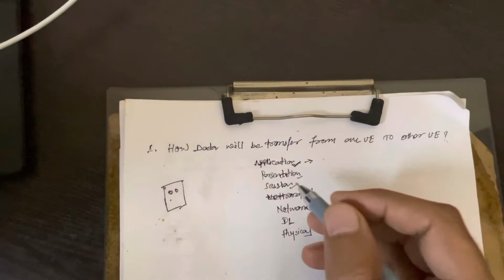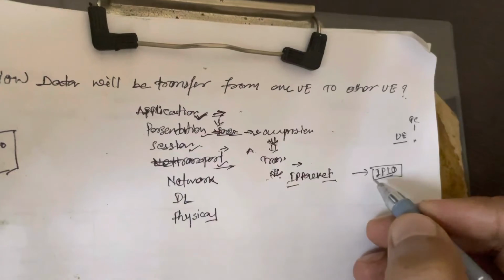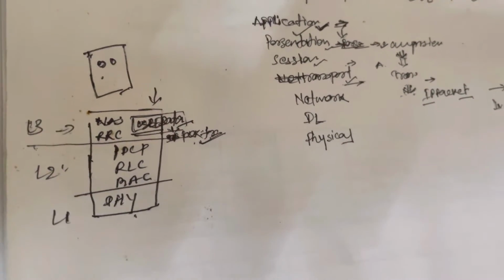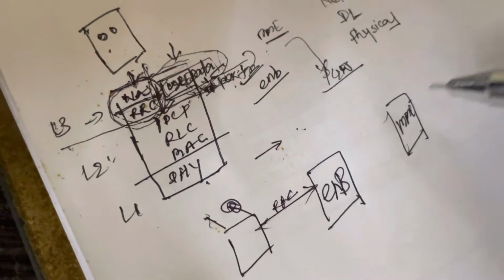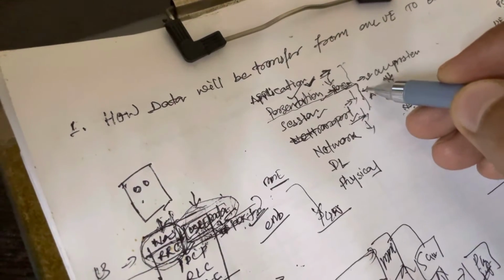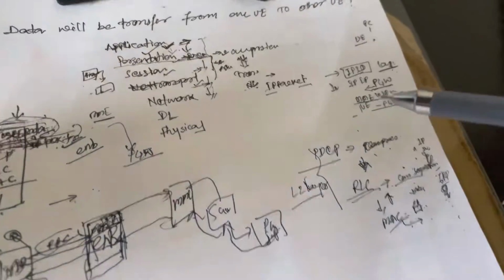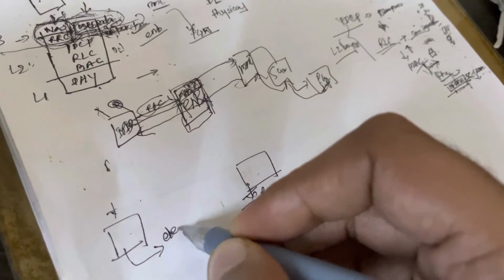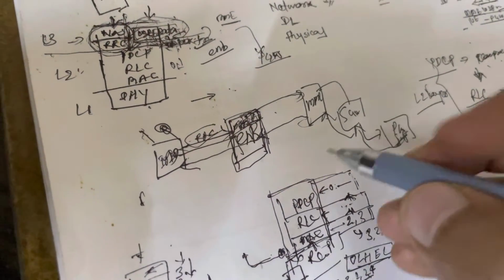How data will be transfer from one UE to other UE with protocol layers